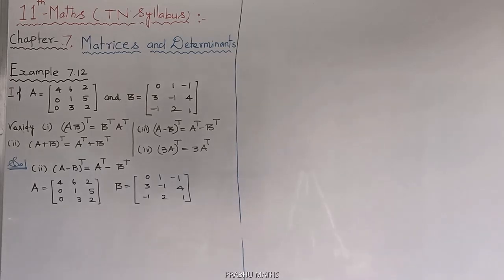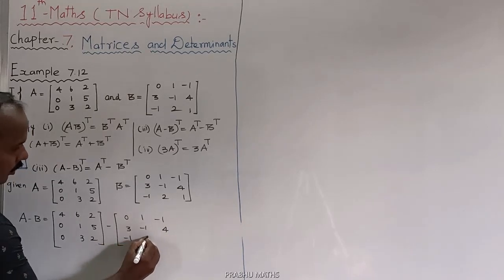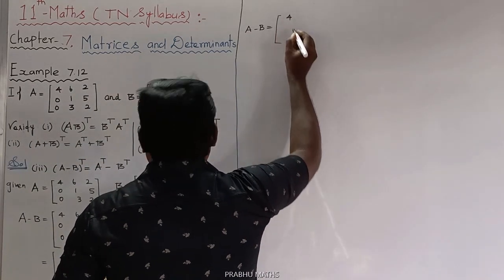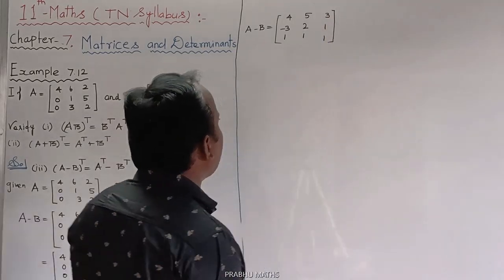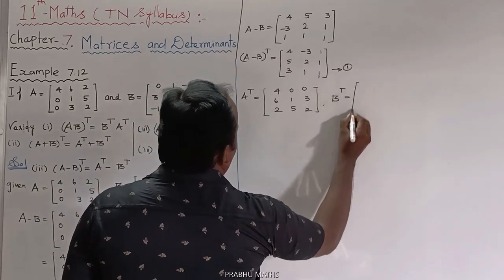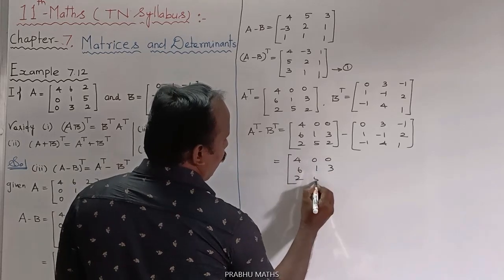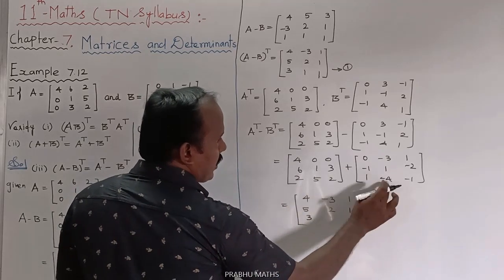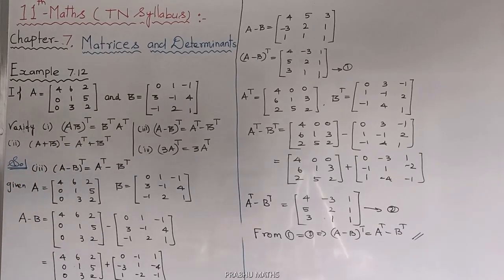EXAMPLE 7.12 (iii) |CLASS 11 MATHS | MATRICES AND DETERMINANTS | CHAPTER 7